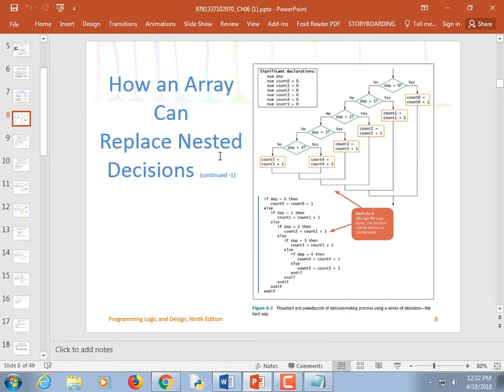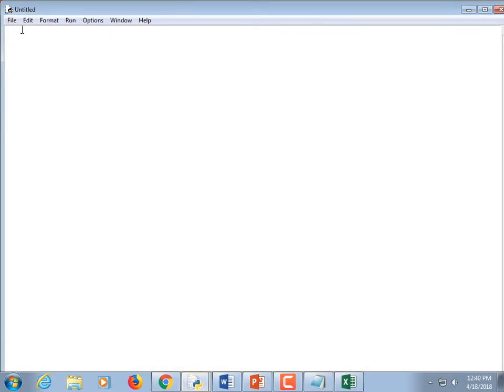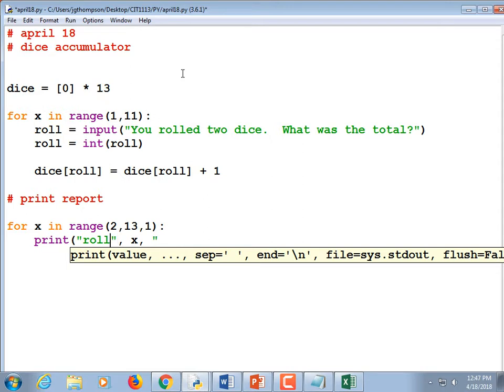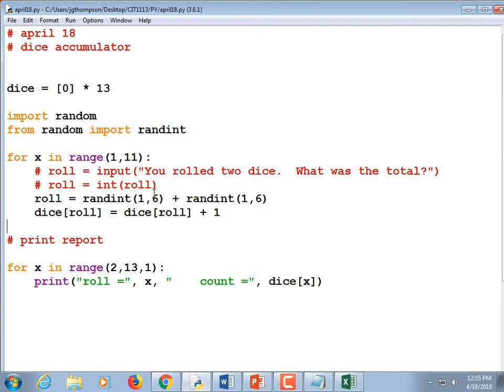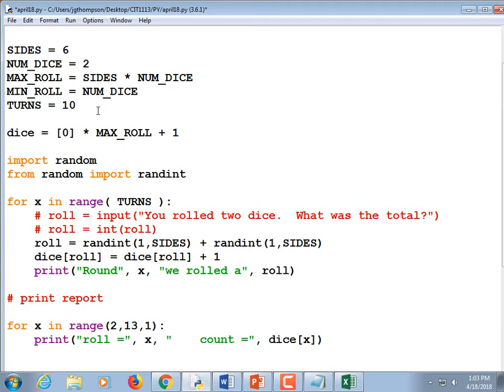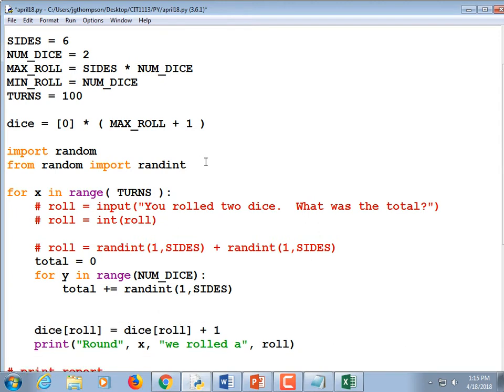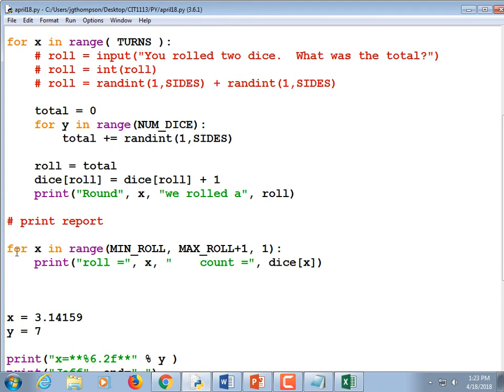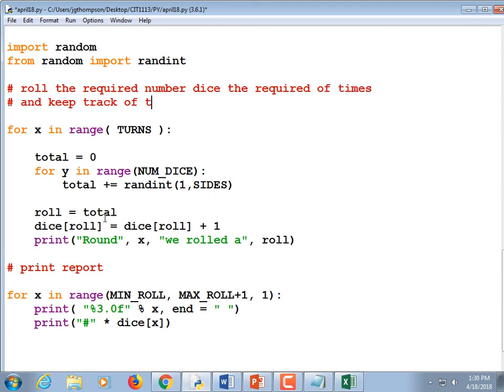CIT1113_2067 (April 18 2018) (arrays with dice histogram)